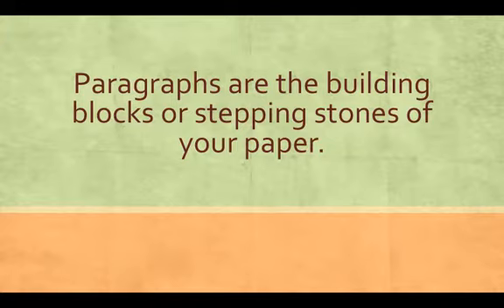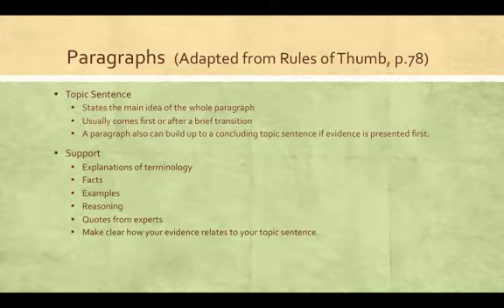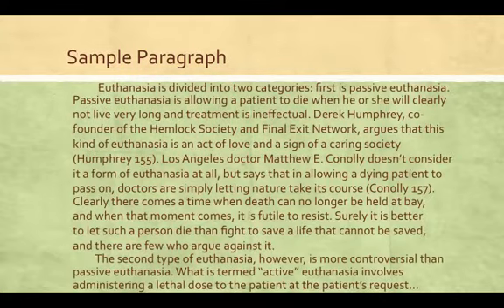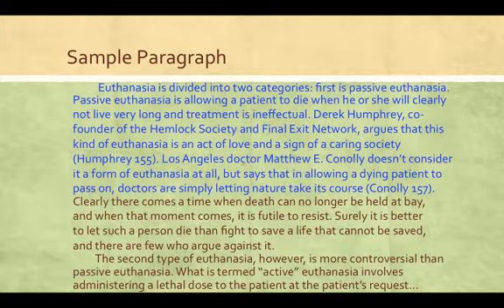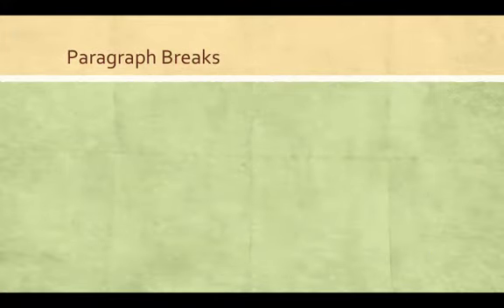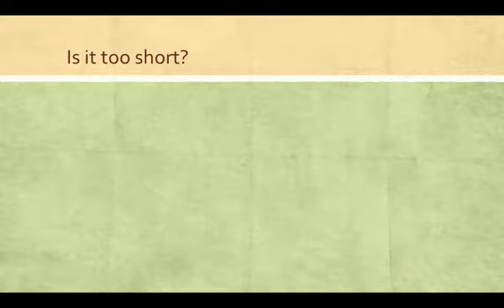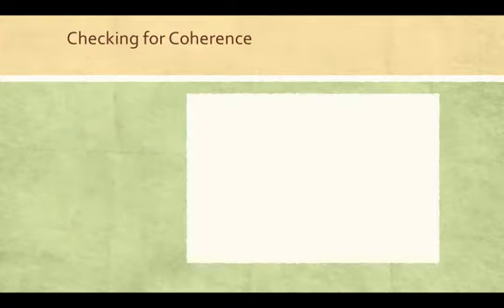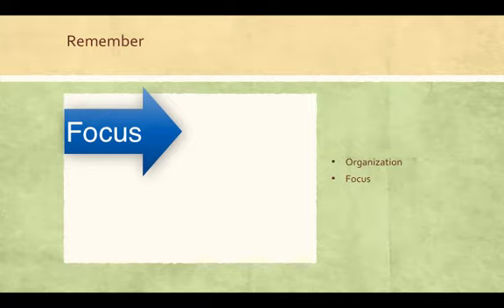Paragraphs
Writing Center video discussing paragraphs